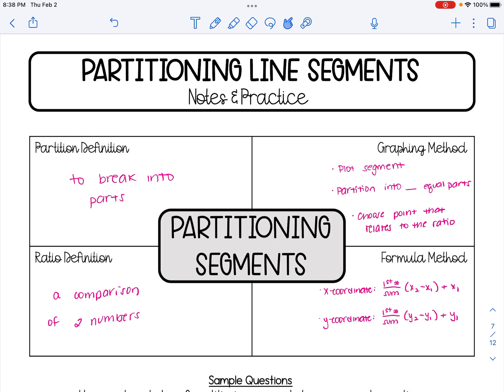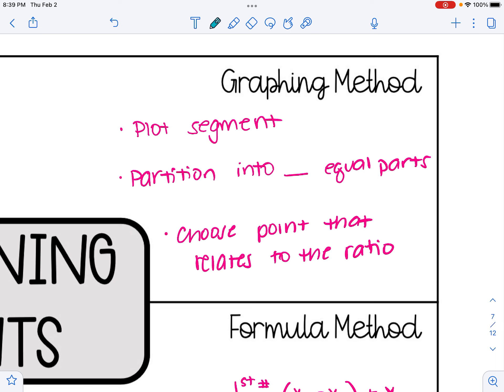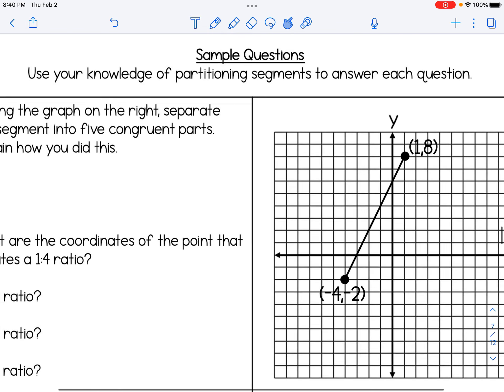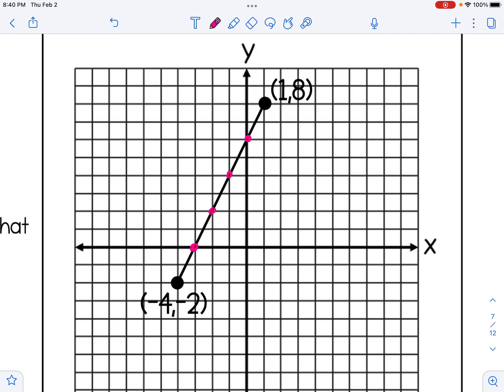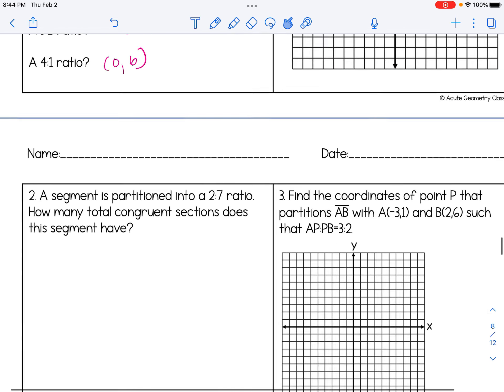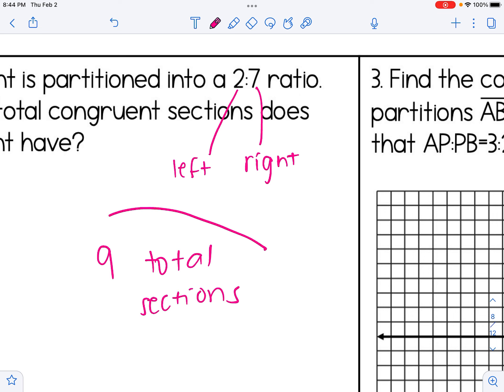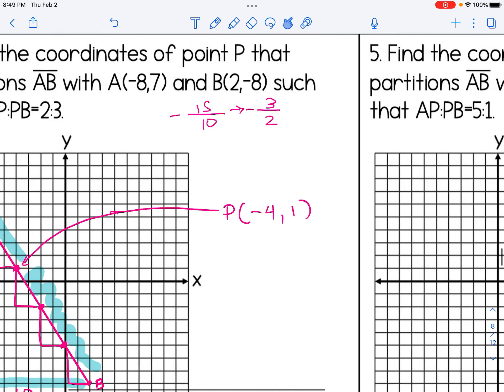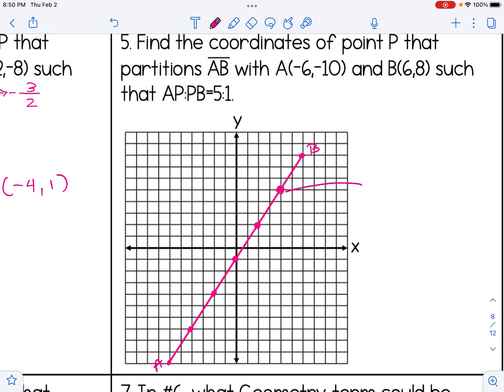Partitioning Line Segments into Ratios | High School Geometry Lesson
In this video, students will learn how to partition a line segment into a given ratio.

You can find the worksheet that goes along with this video (+ 2 pages of additional practice) by clicking